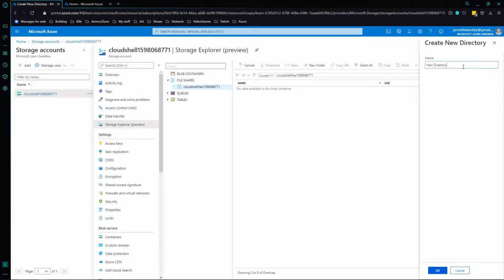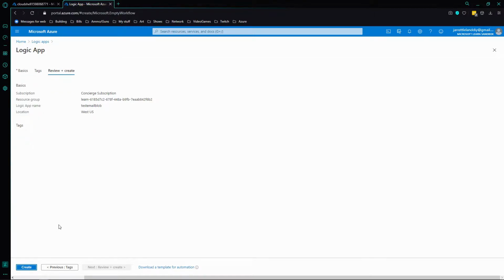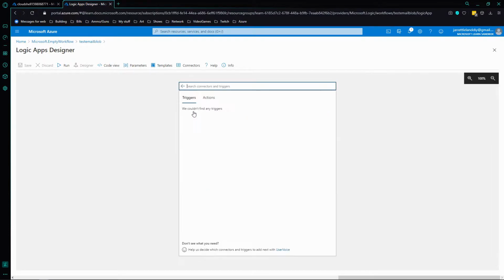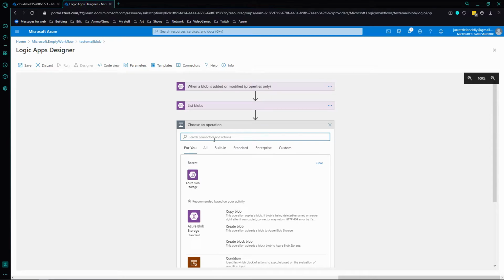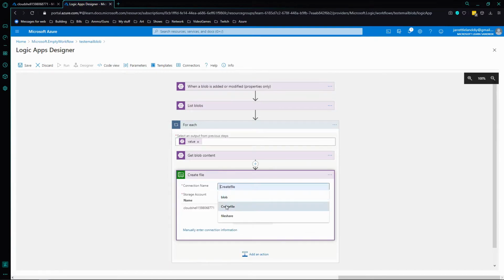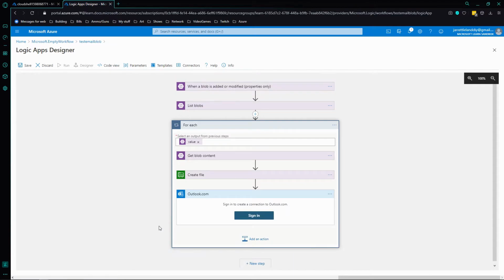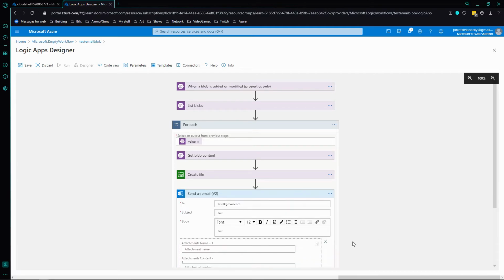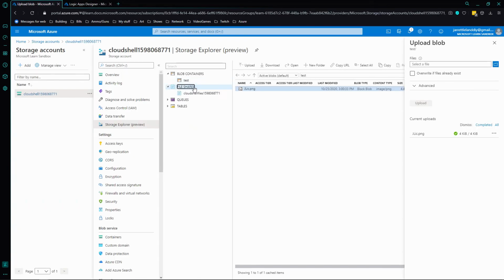LogicApp Blob Copy & Email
This video copies a file from a blob account and then sends that file in an email.